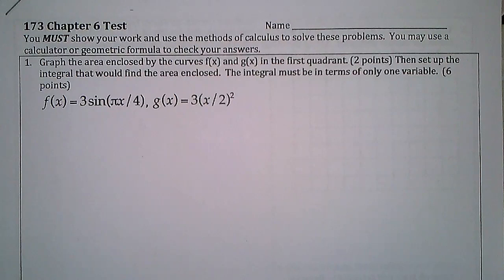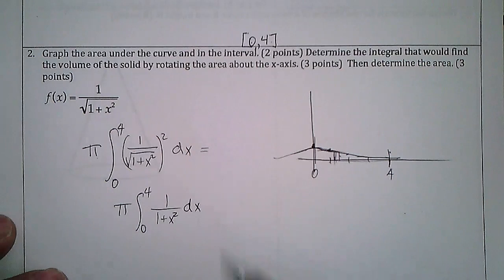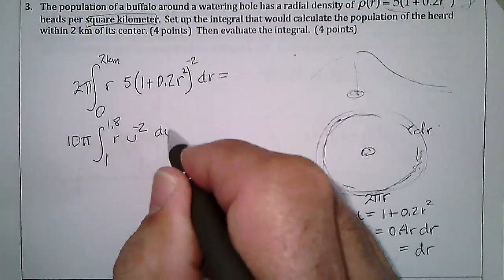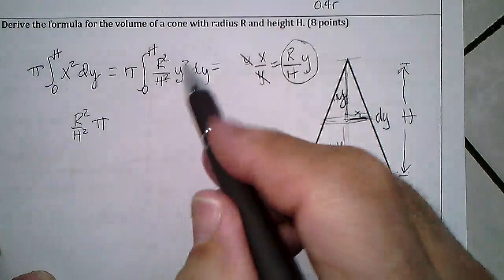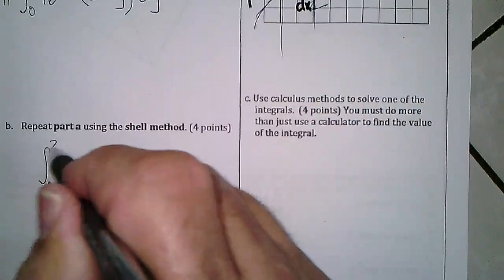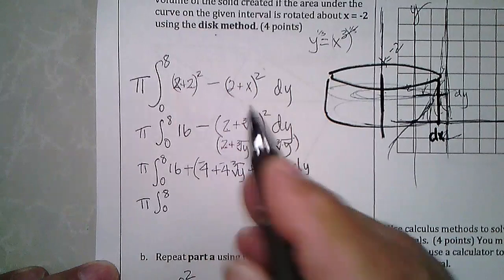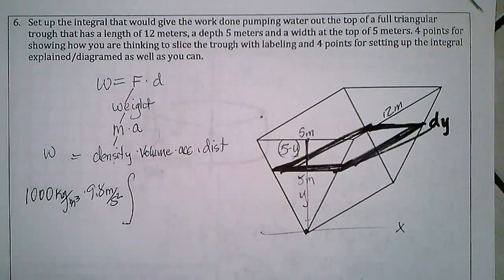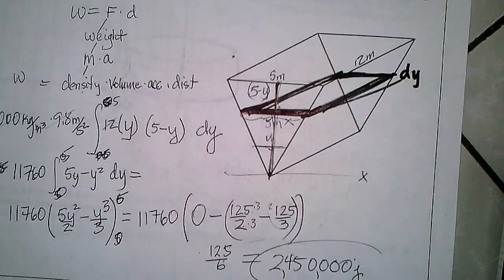173 Ch 6 Test